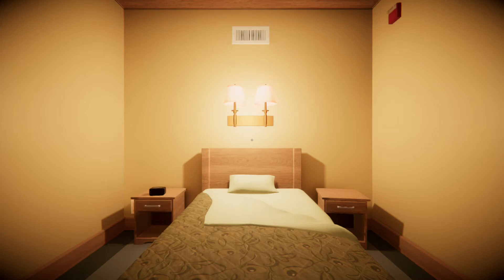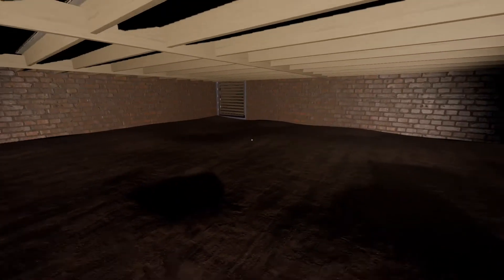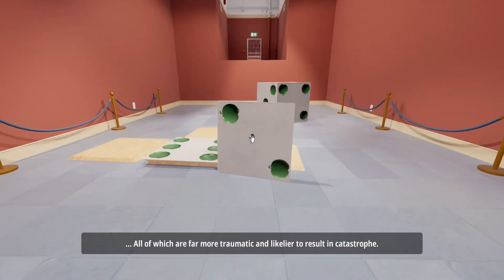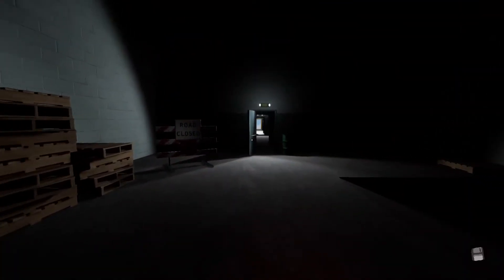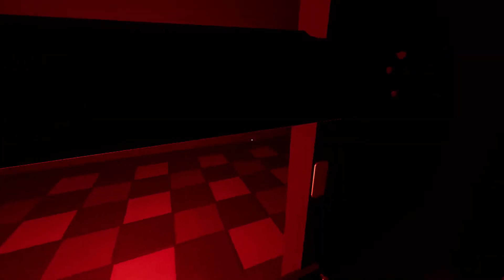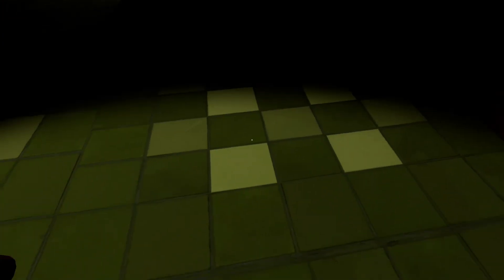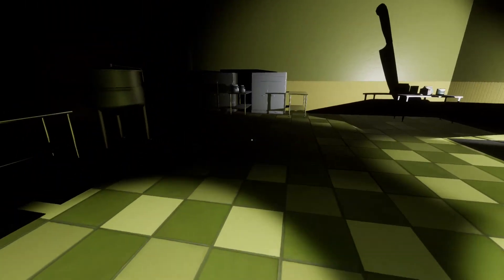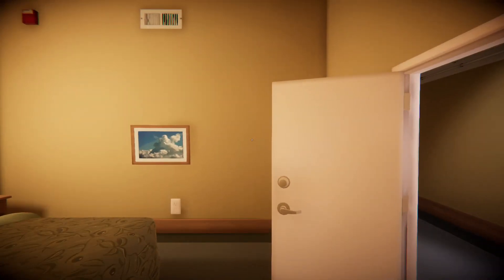This is lowkey a horror game | Superliminal part 3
Part 3 of my superliminal series. Idk how close we are to the end but it'll proabably be the first time I actually finish a game on this channel lmao.